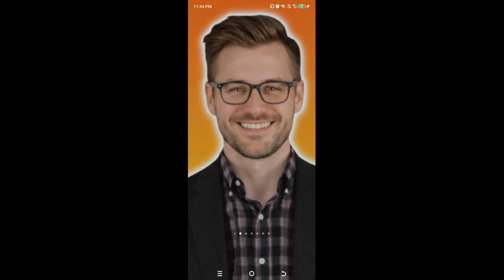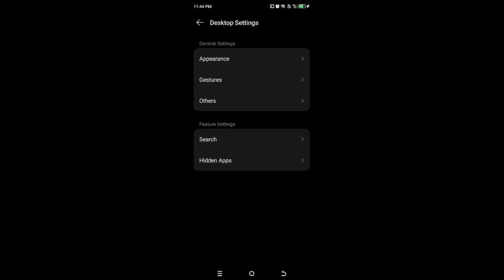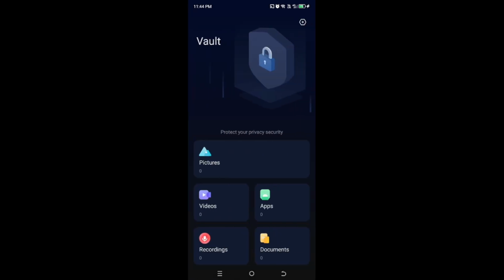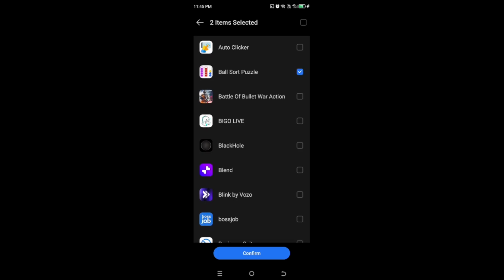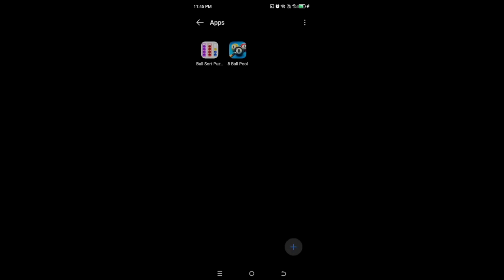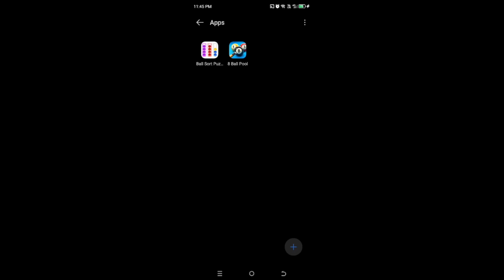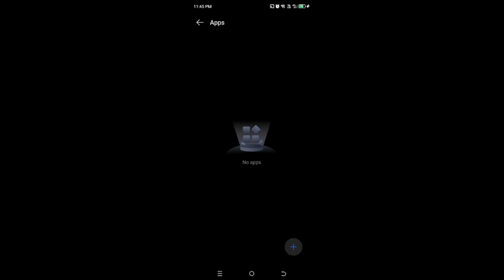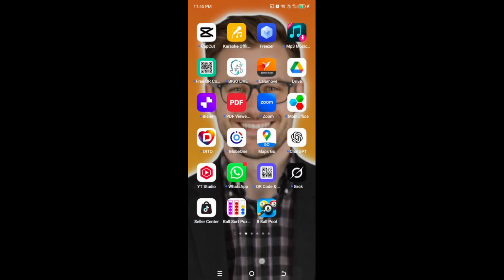How to hide apps on Samsung, Xiaomi, Oppo and other Android phones (Latest Update)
How to hide apps on Samsung, Xiaomi, Oppo and other Android phones

Learn how to hide apps on popular Android brands like Samsung, Xiaomi, and Oppo with this easy step-by-step guide. This tutorial explains how to use built-in launcher settings, app lock features, and privacy options on Android devices. Perfect for users who want to protect privacy and keep apps hidden without installing third-party apps.